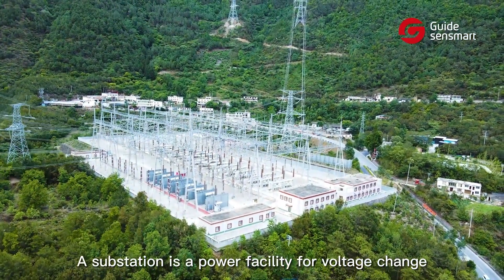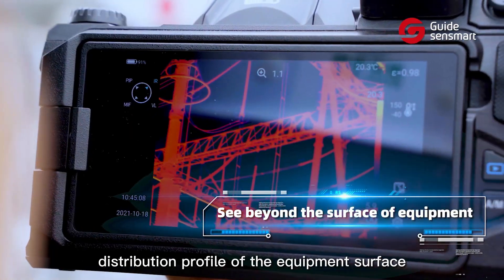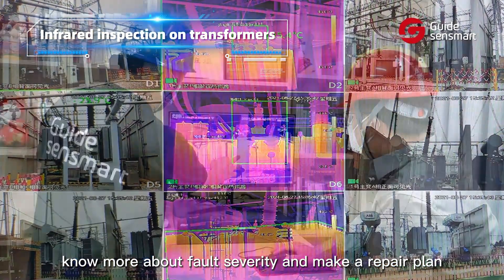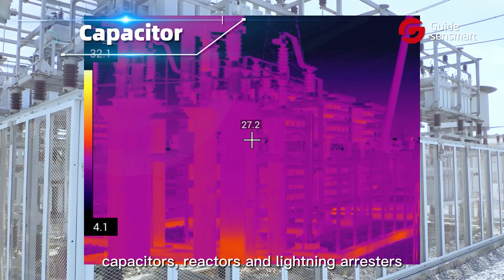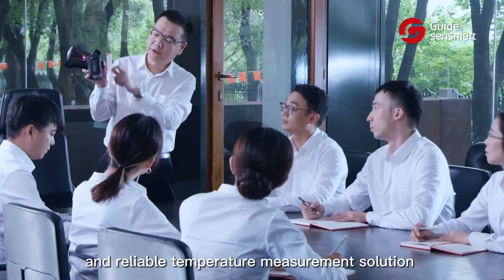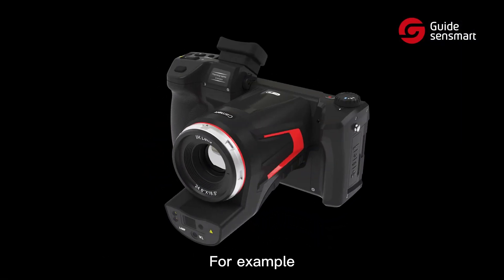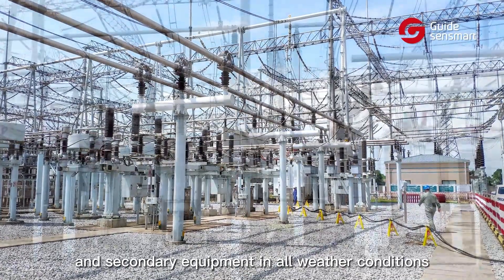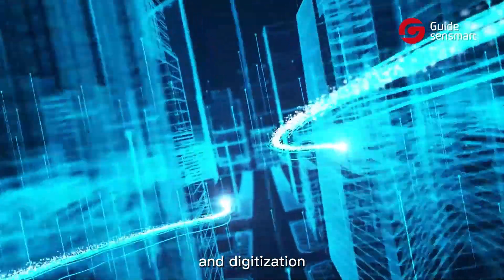Thermal Imaging Empowers the Electrical Substations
A substation is a powerful facility for voltage change acceptance and distribution of electric energy into a power system

Its operation has a direct impact on the safety and stability of the whole power grid

By using a thermal camera, substations have another pair of eyes to detect the abnormal temperature of equipment.

Thermal cameras are able to show the temperature distribution profile of equipment surface, helping maintenance and repair technicians assess the condition of equipment and find hidden faults.

With the thermal camera, technicians can perform non-contact temperature measurements on hazardous equipment like transformers from long distances, discover temperature anomalies of bushings and oil pipelines caused by clogging, know more about fault severity and make a repair plan.